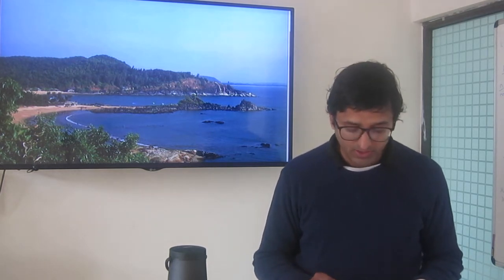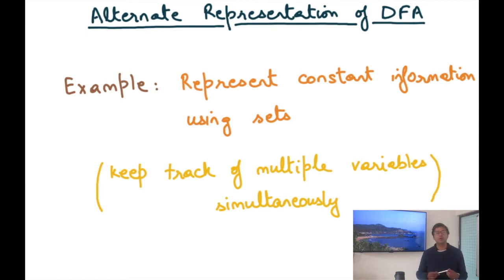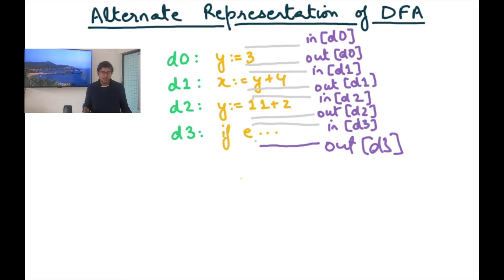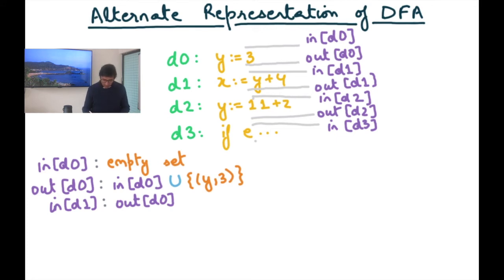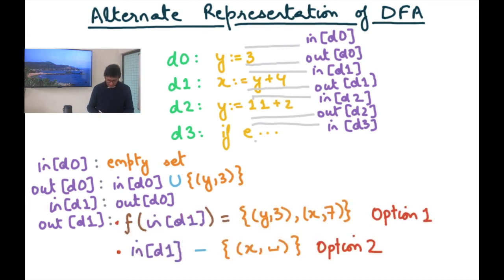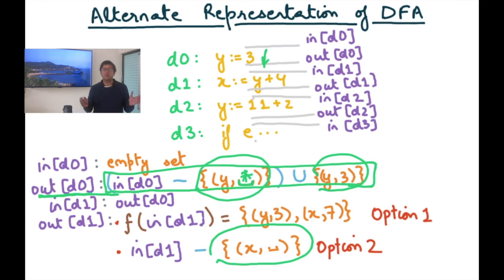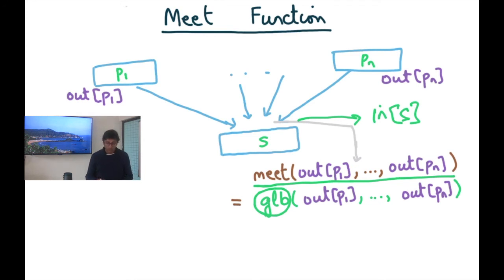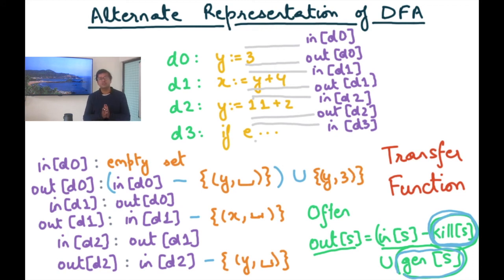Compiler Design Module 88 : Alternate DFA Representation